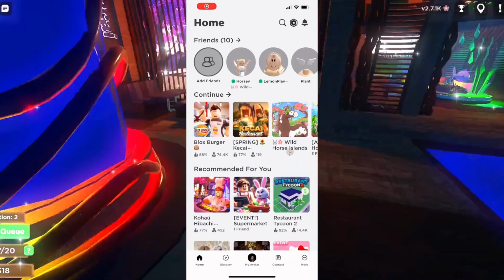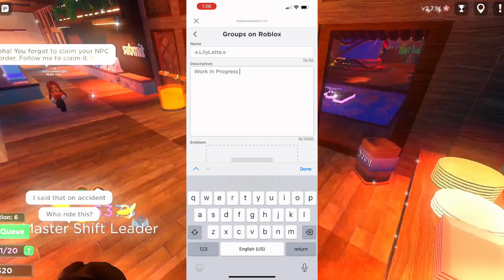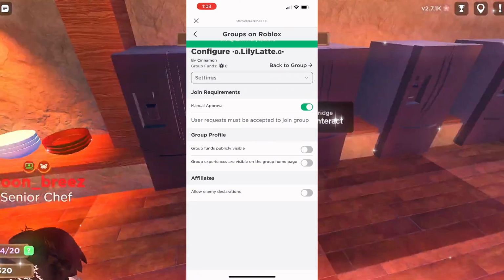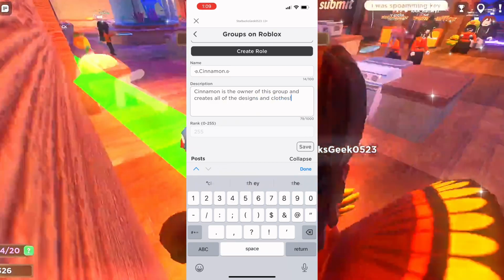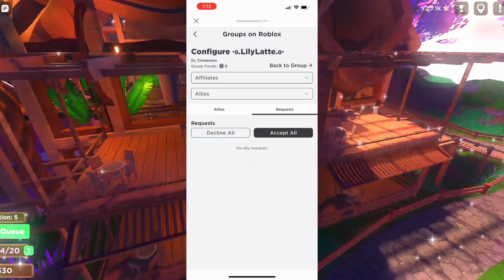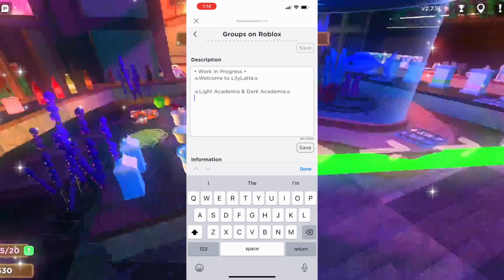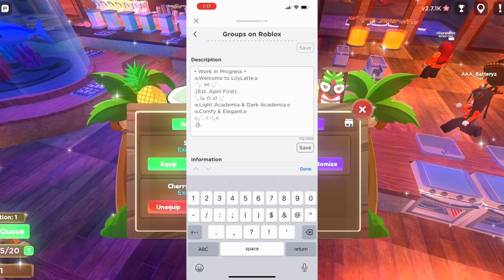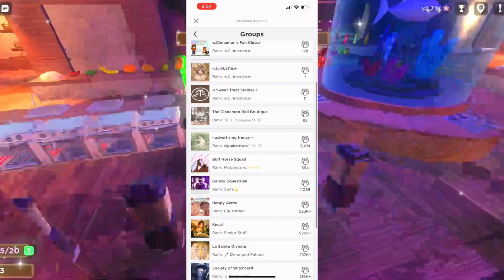ROBLOX CLOTHING GROUP GUIDE Part 1!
˚₊‧꒰ა ☆ ໒꒱ ‧₊˚
I am a Roblox YouTuber and mainly make Roblox content containing Keyboard ASMR, Tips/Tricks for games I play, and I also make Roblox Clothes as a Roblox Clothing Designer! Bye! ✧˖°

⋅˚₊‧ ୨୧ ‧₊˚ ⋅
Context! ✧˖°
In today's video I went through the steps on how to start your very own clothing group! In Part one of the new series, I cover how to create, make a theme, rank, and all of the configure settings. I hope you all will be able to find this helpful and will be able to create your own Roblox clothing groups!

⋅˚₊‧ ୨୧ ‧₊˚ ⋅
TimeStamps!✧˖°
TimeStamps were not required!

˚₊‧꒰ა ☆ ໒꒱ ‧₊˚
Hashtags#✧˖°